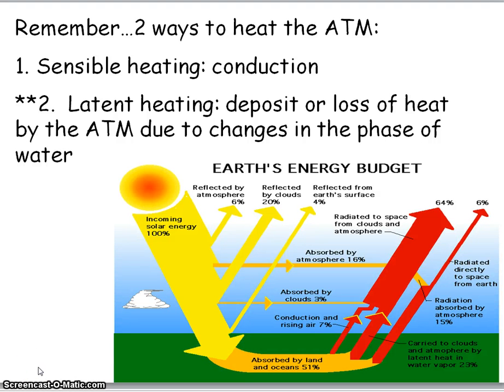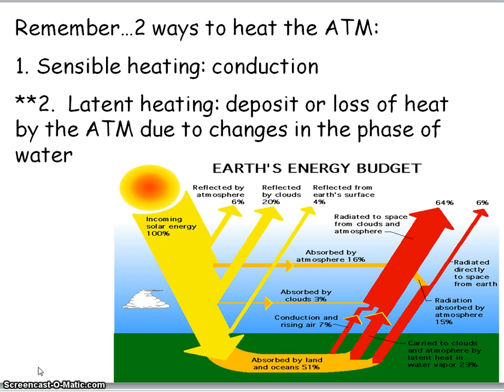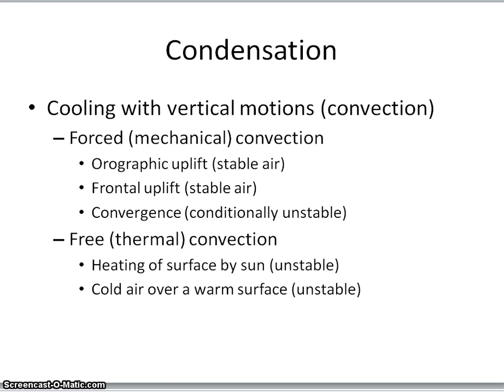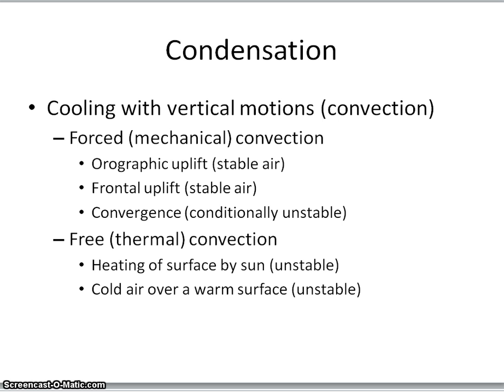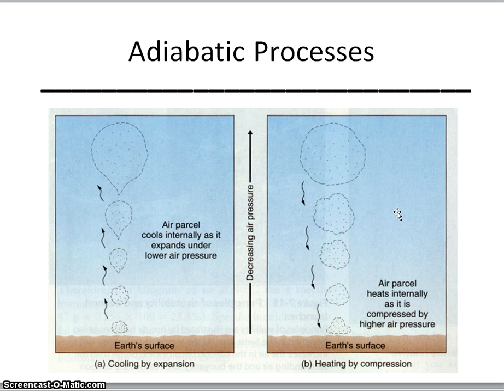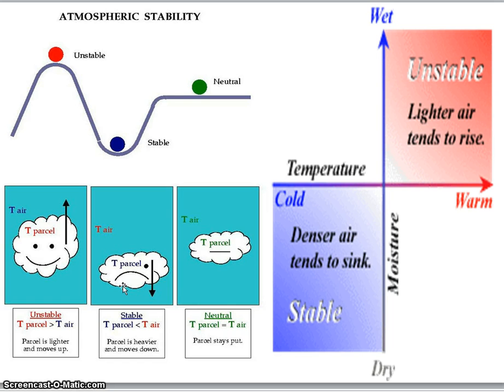cloud formation mini lesson